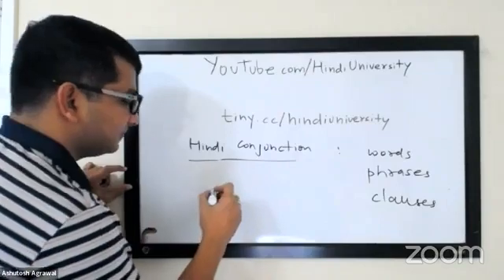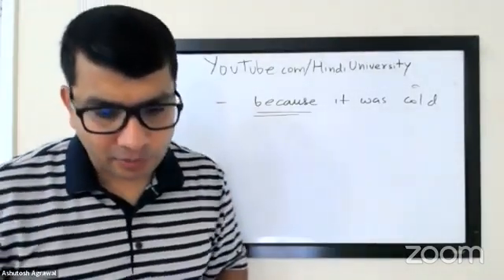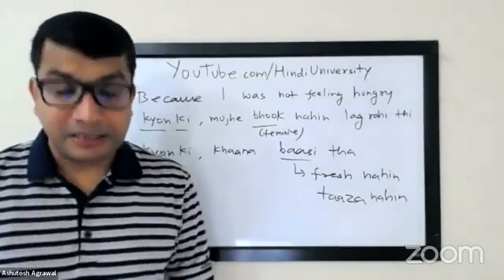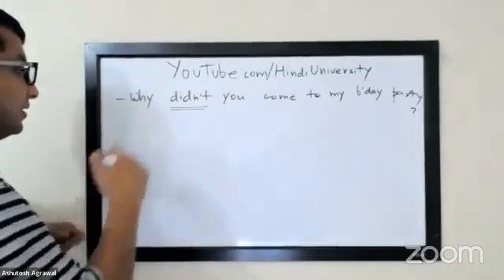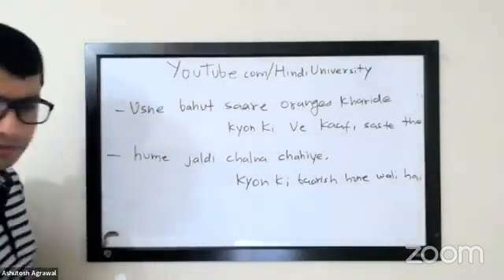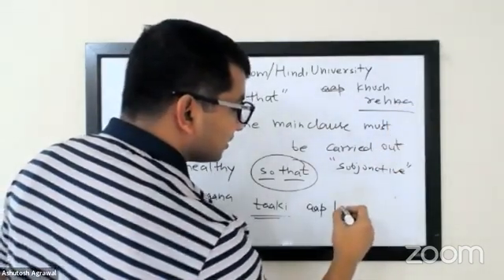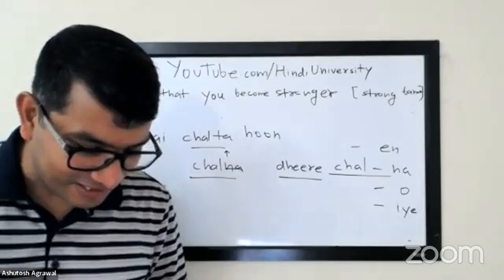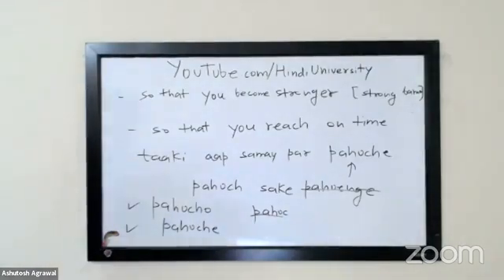Hindi Conjunction - Kyonki (because)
Learn Hindi with Ashu Ji's class:

Learn how to use conjunctions (2) KYONKI  because